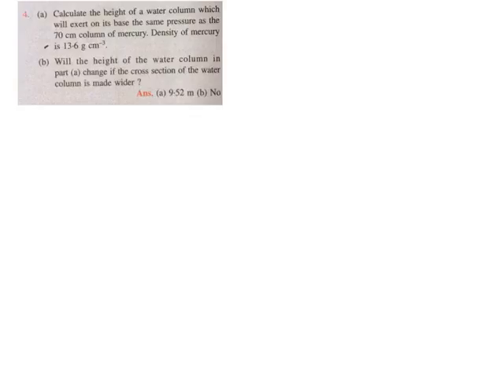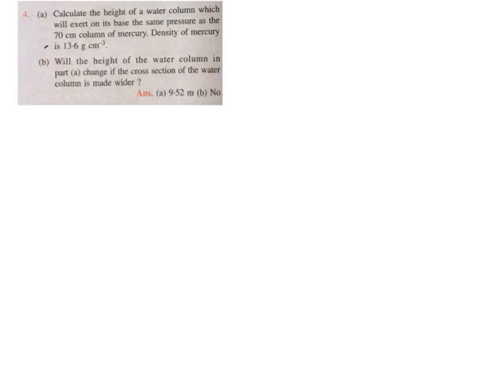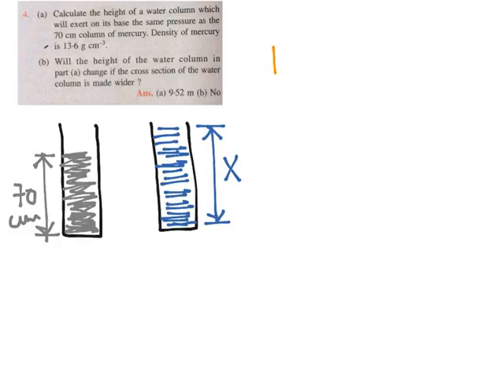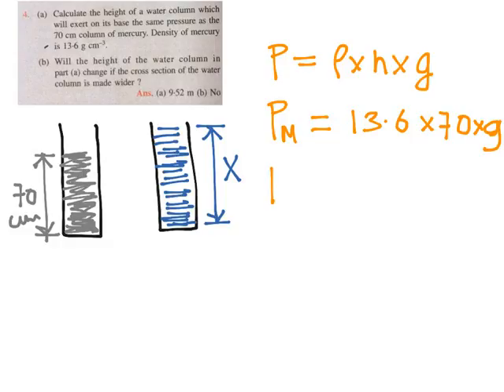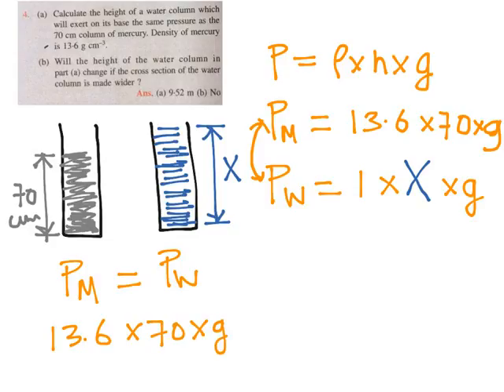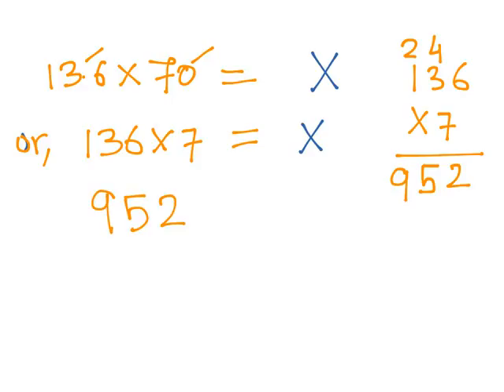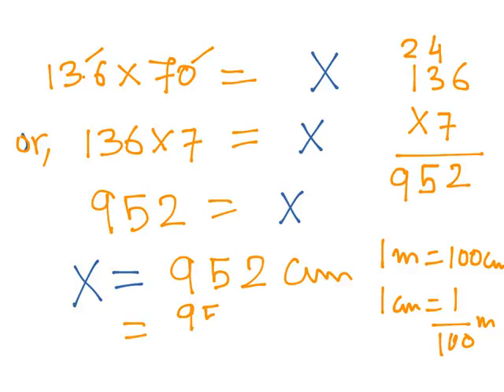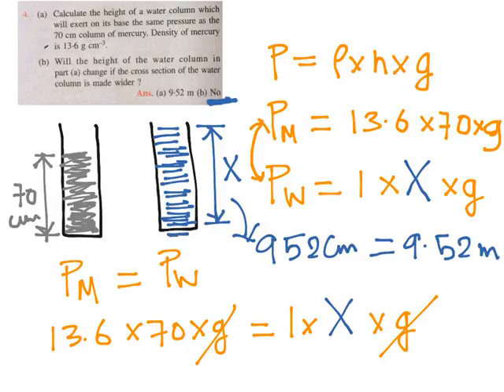ICSE Physics class 9 pressure in fluids Numerical 4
21st Century Learning
Berhampore